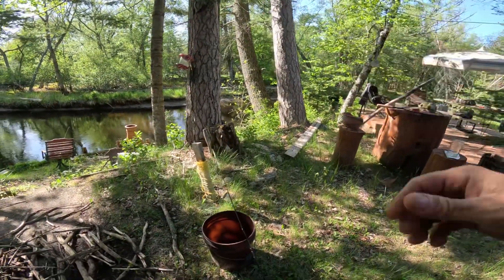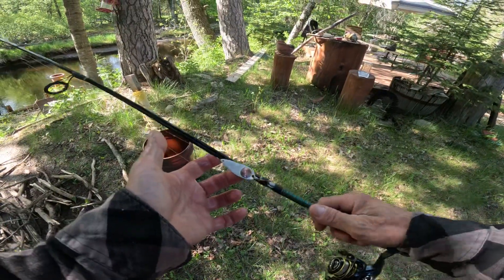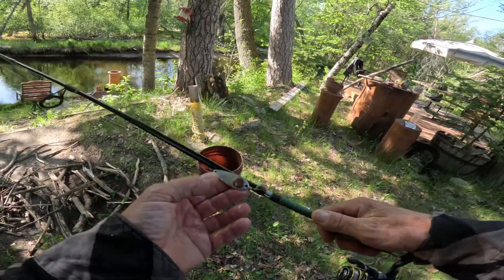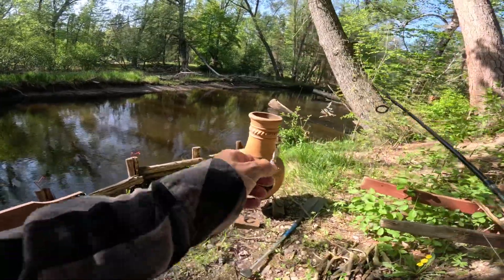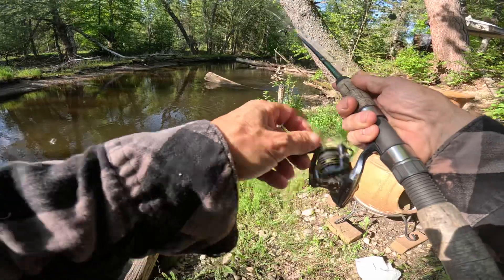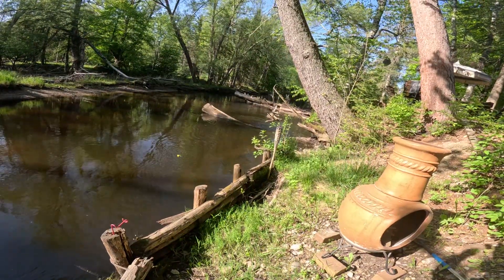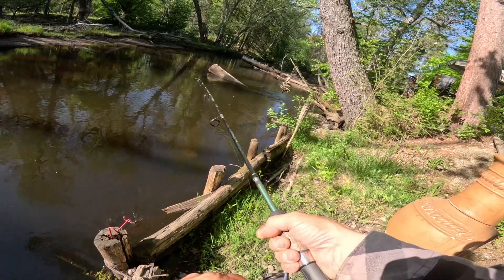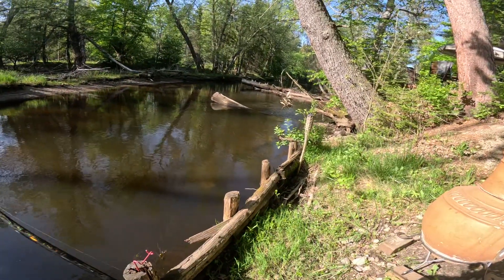Pike or a trout - whatever, it stole my lure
Just showing how I caught a small trout earlier (didn’t have the camera on) and I miss a larger fish that breaks my line.